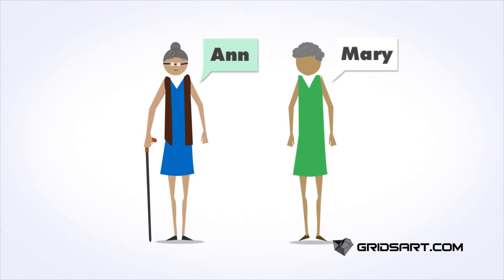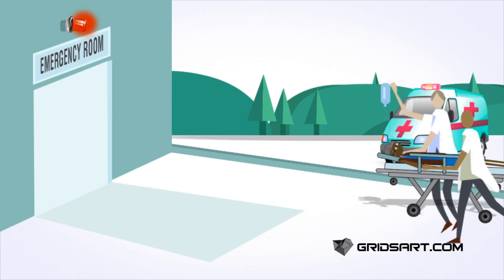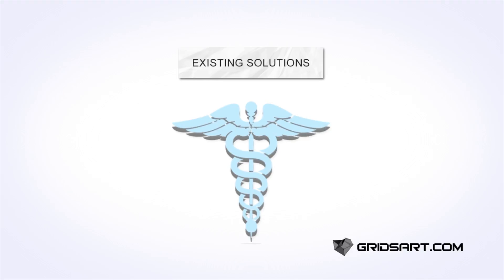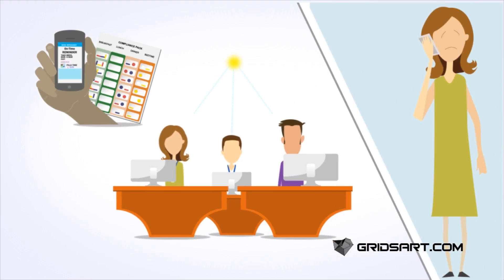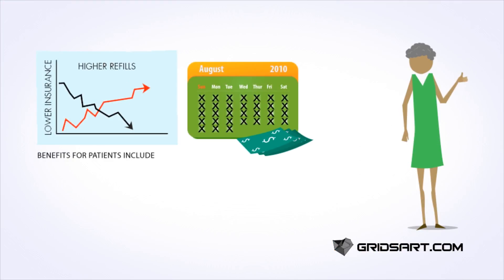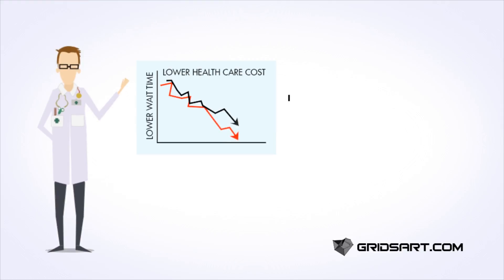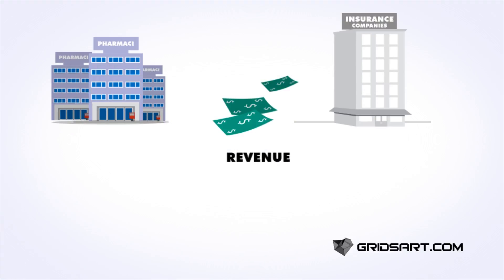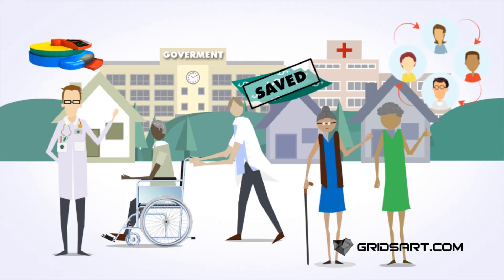100$ 60 seconds Cartoon Explainer Video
100$ 60 seconds Cartoon Explainer Video

I will create an animated explainer video in English, a 100$ 60 seconds Cartoon Explainer Video.

Included: STORYBOARD, PROFESSIONAL ANIMATION, VIDEO EDITING, MUSIC, SOUND EFFECTS, and 5 REVISION.

Client Provide Us: Script, Logo & VoiceOver

Our Packages include: Character & Scene Creation
Professional Voice Over (Male or Female)
Sync your own Voice Over
Background Music
Implementation of your Logo and URL
5 REVISIONS
Full HD 1080p
Subtitle